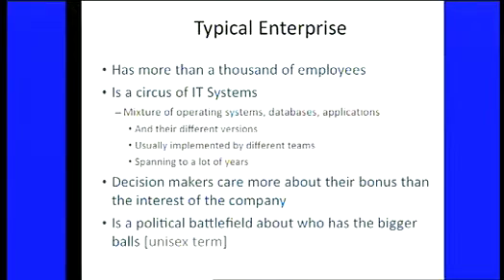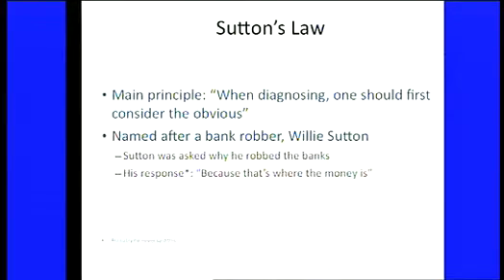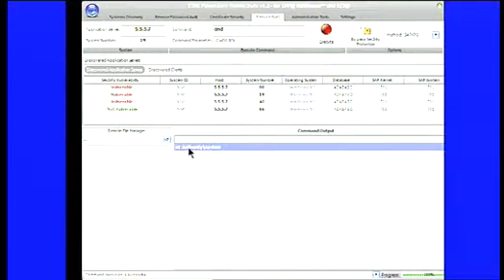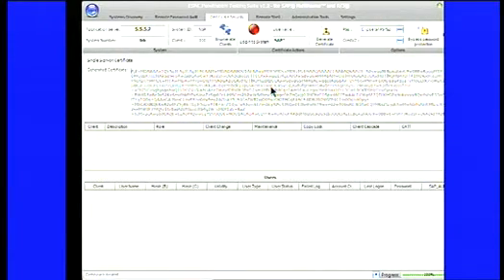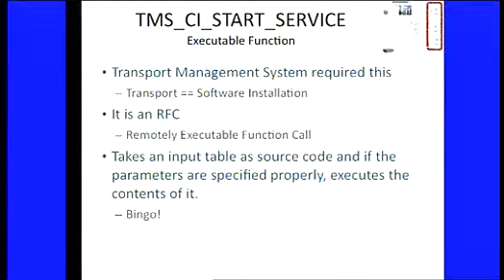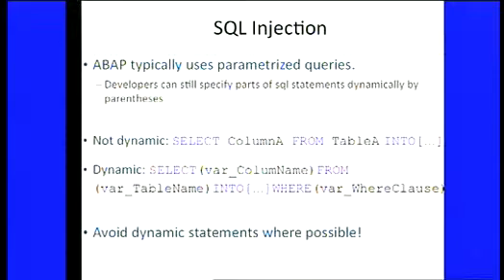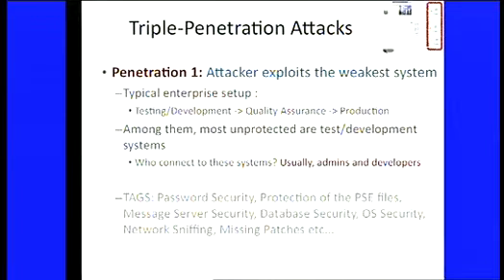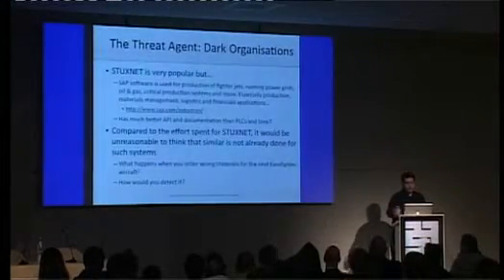27C3 - sap landscape